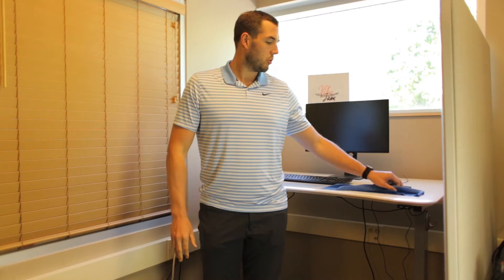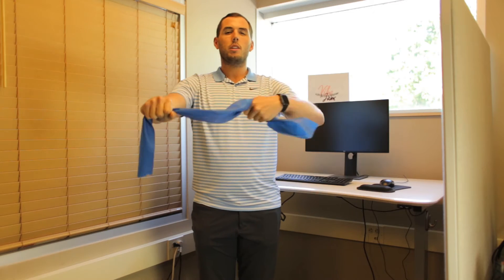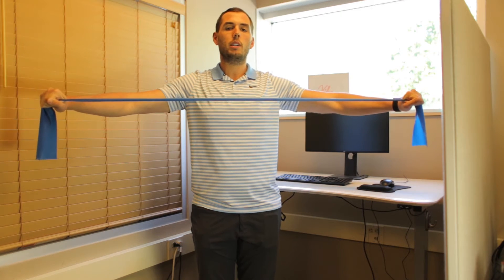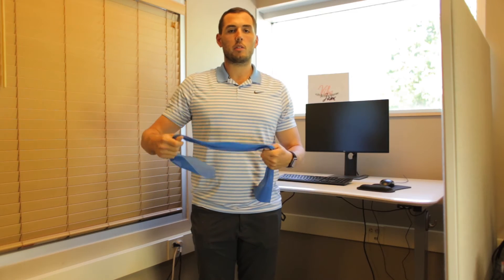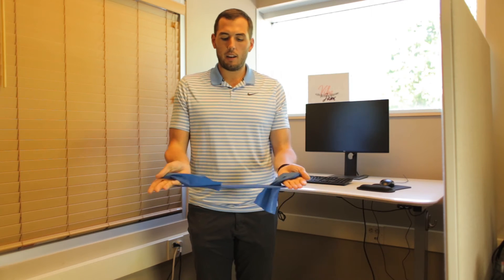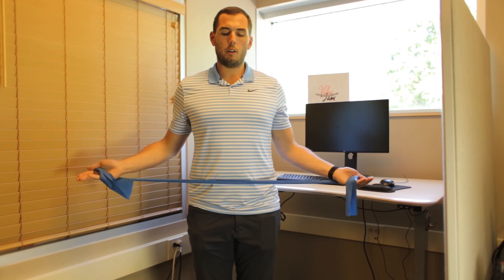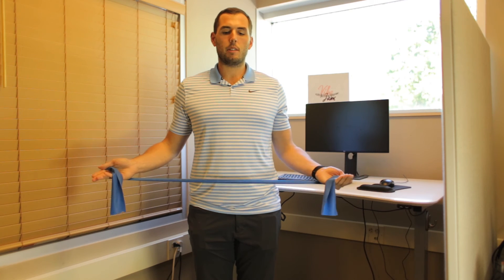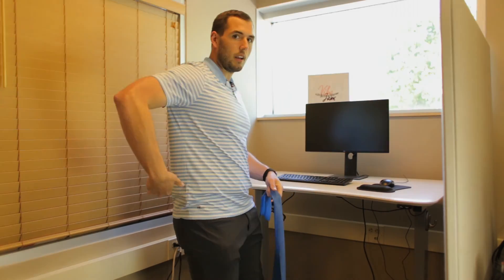Work from Home Stretches and Exercises-Tip #7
Austin Nolan from West Chiropractic and Wellness is back to bring you some stretches and exercises that you can do right at your desk!